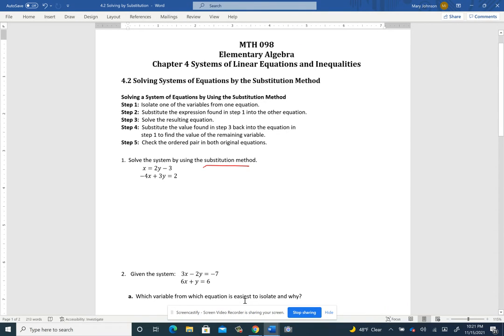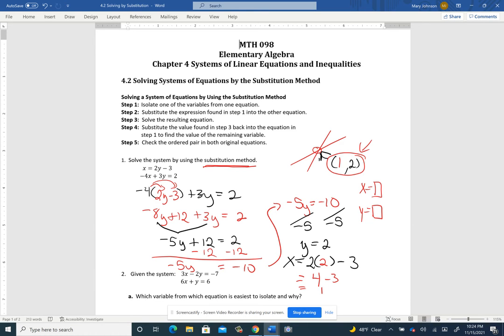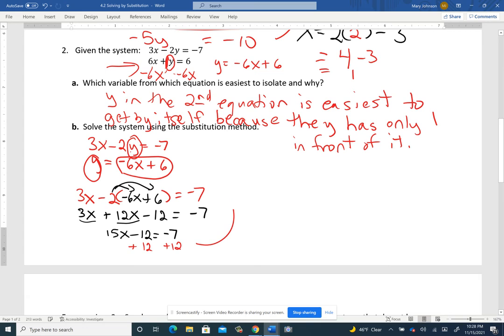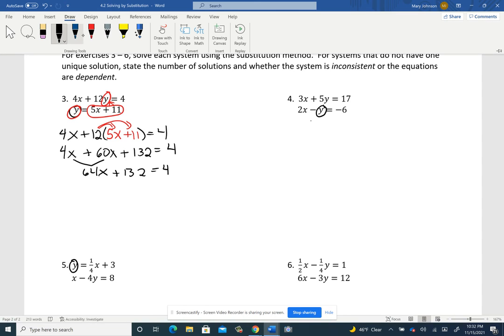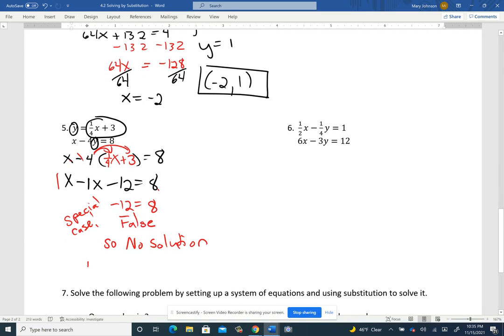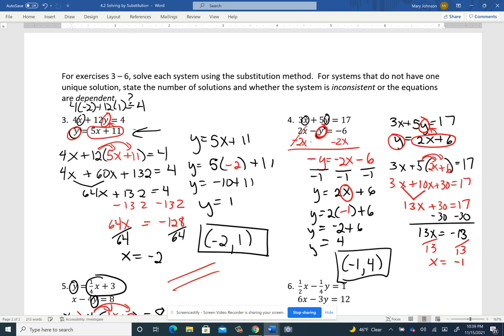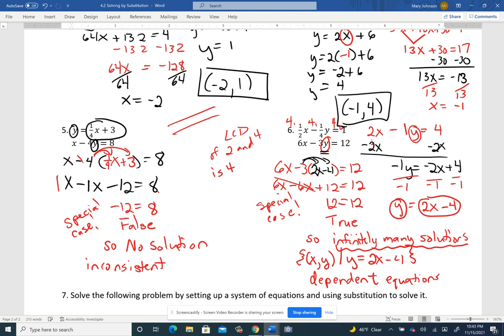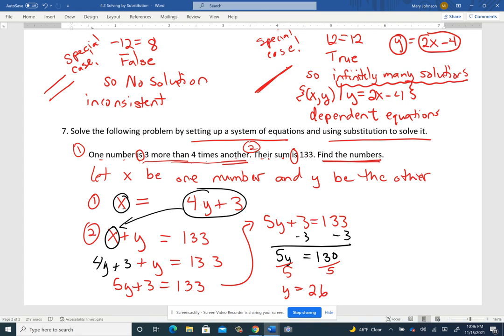4.2 Solving Systems using Substitution